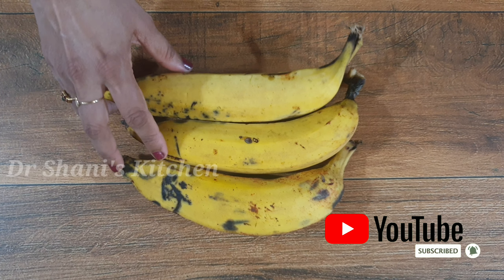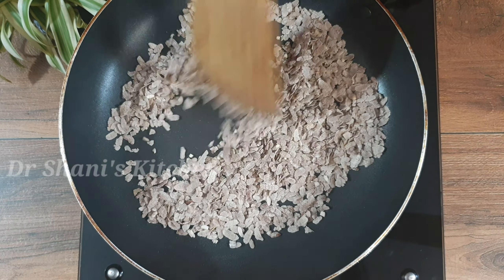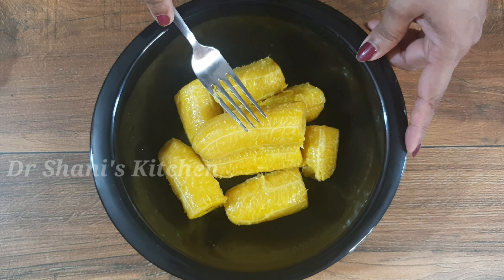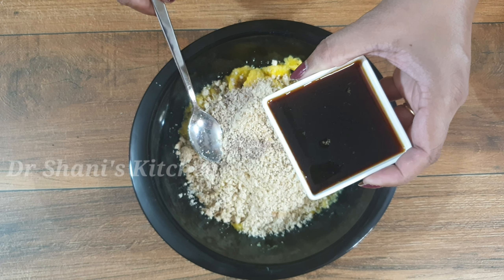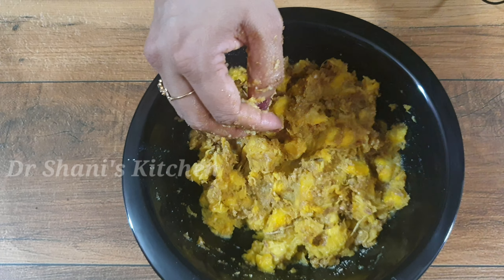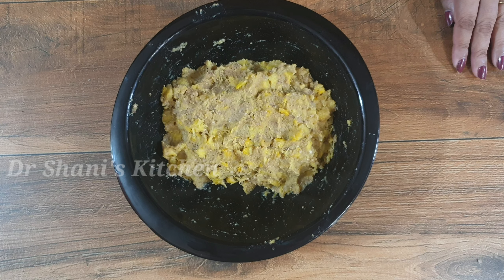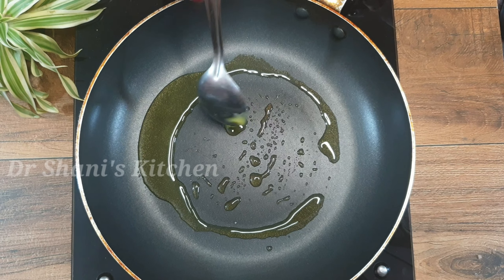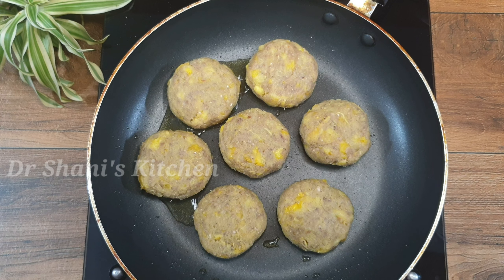പഴം കൊണ്ടൊരു Easy സ്നാക്ക് || Easy Snack || Evening Snack || Three Ingredients Snack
Easy and healthy evening snack recipe using banana. ..

Ingredients
Banana 3
powdered nuts 1cup (can use any nuts )
flattened rice flakes 1 cup (aval crushed )
Jaggery syrup
Elachi powder
Ghee

very tasty and healthy evening snack. ..
kid's favourite recipe. ..
can be made very easily at home. ..

please try at home and let me know the feedback as comments. ..

DrShani's Kitchen
DrShanis Kitchen